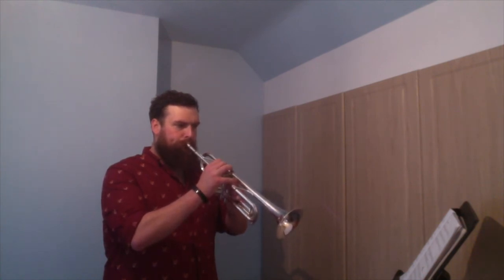Initial to Grade 1 Brass Tutorial - Easy Winners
This video covers some of the Initial grade pieces and piece that transition to the Grade 1 repertoire.

Light up the Fire
Aura Lee (Love me Tender)*
Shepherds Hay
Talis Cannon

* These pieces are not currently on the trumpet syllabus